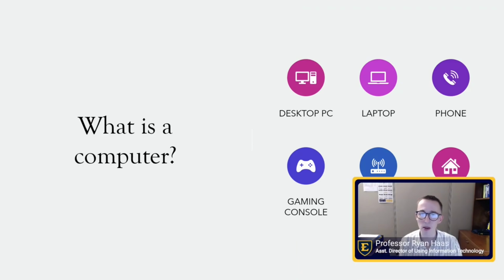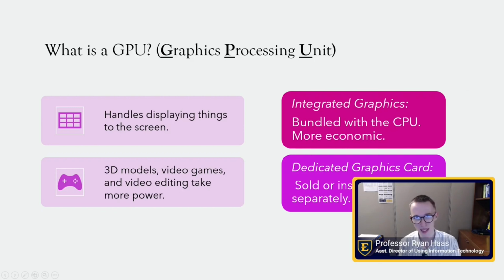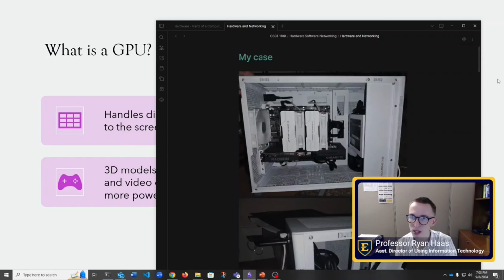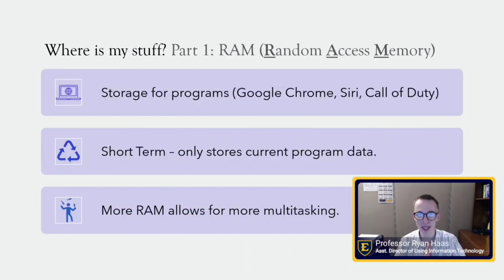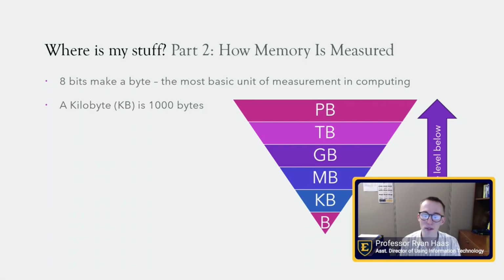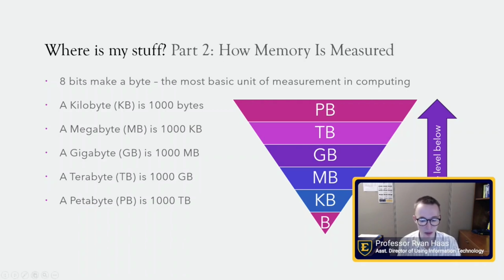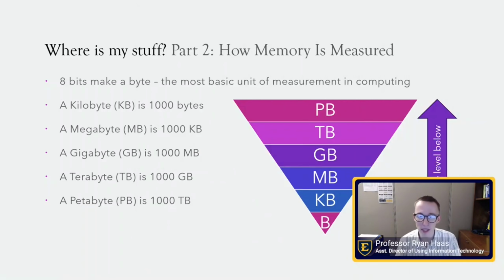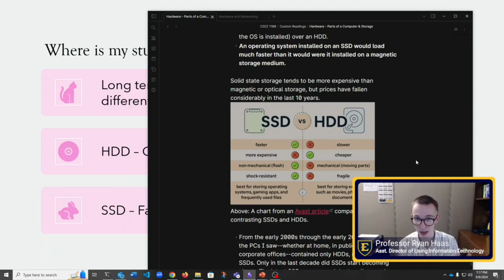Tech Product Literacy Pt 1: Processing, RAM, and Storage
0:00:00 - Introduction to Computer Hardware
0:00:48 - What Counts as a Computer?
0:01:22 - Understanding the CPU (Central Processing Unit)
0:02:16 - Understanding Multi-Core Processors
0:04:33 - Graphics Processing Units (GPUs)
0:07:26 - RAM and Memory Basics
0:12:30 - Where is My Stuff? Understanding Storage
0:15:04 - Storage Needs and Considerations
0:17:32 - Storage Types: HDD vs SSD
0:19:50 - Comparing Storage Technologies